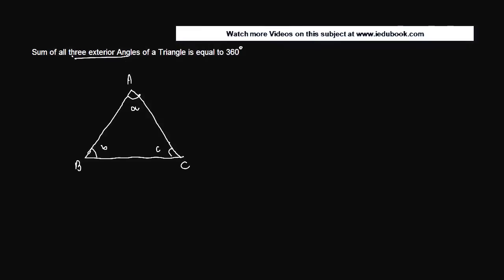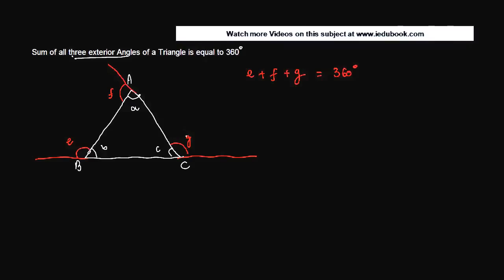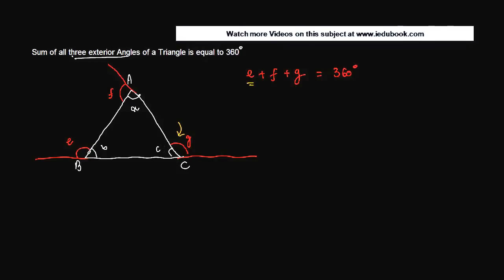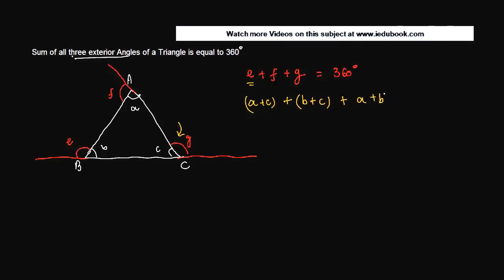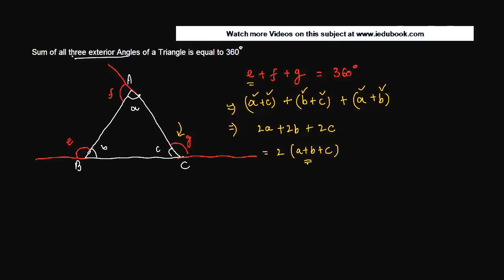Sum of exterior Angles of a Triangle - Maths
In this Video we will discuss about Sum of exterior Angles of a Triangle - Maths Class 9 NCERT